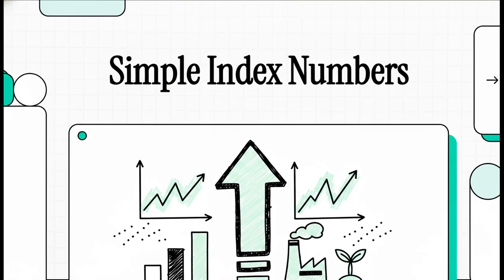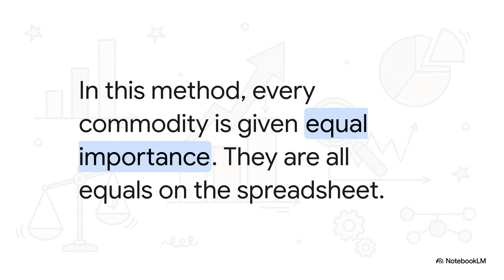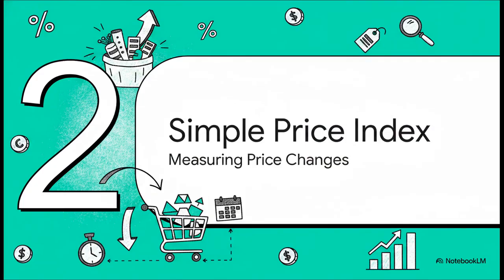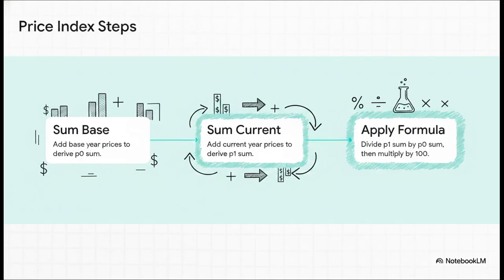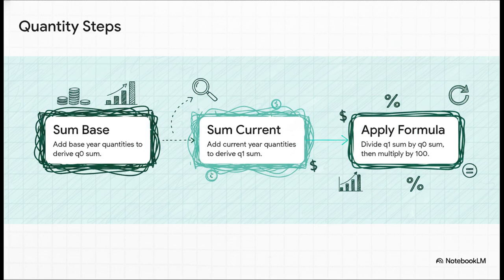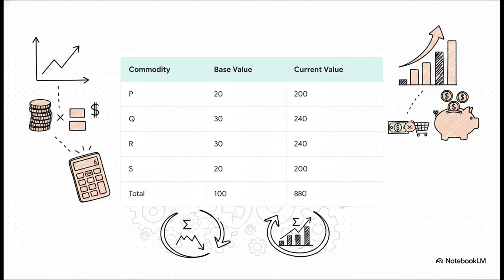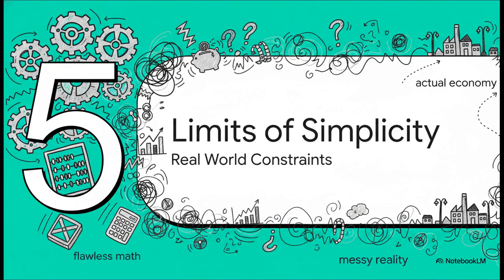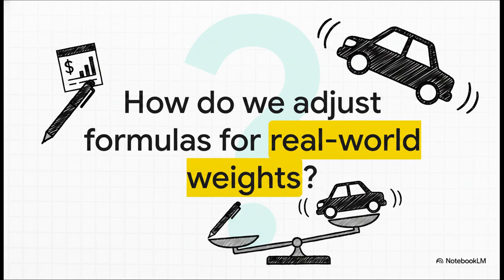Simple Index Numbers